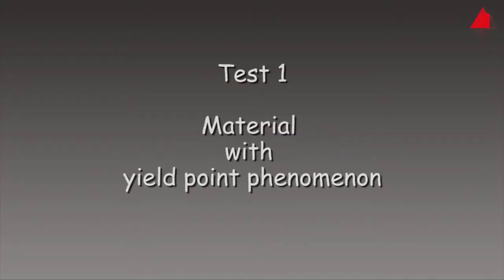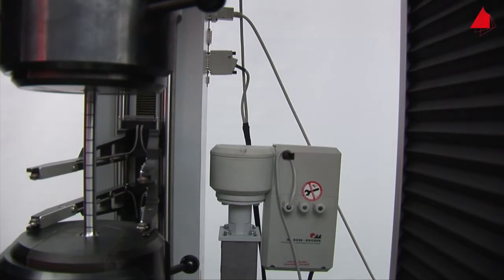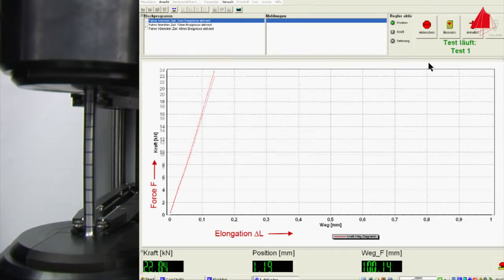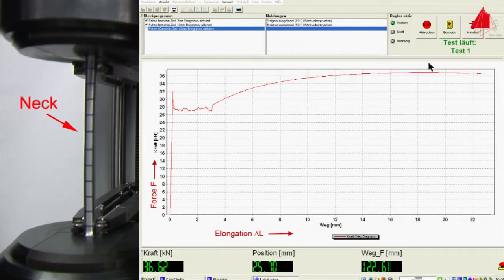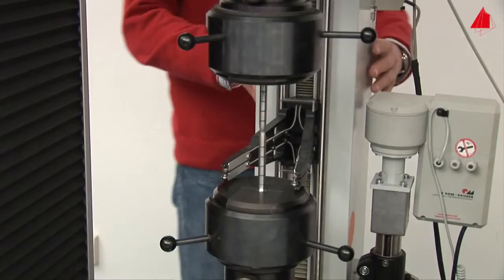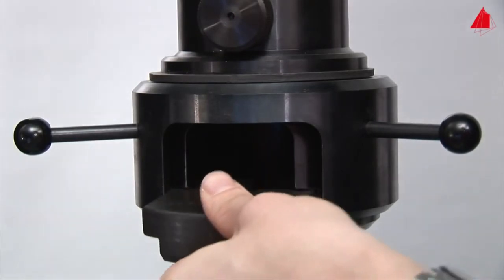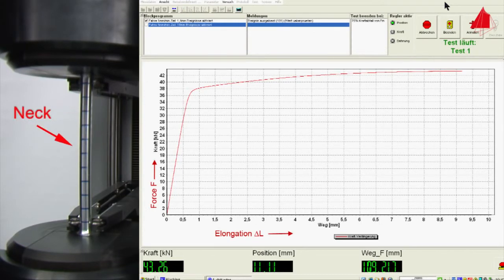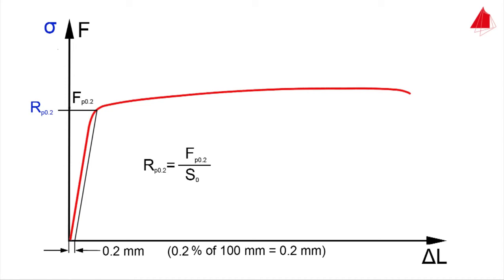Hướng dẫn sử dụng máy đo lực kéo đứt